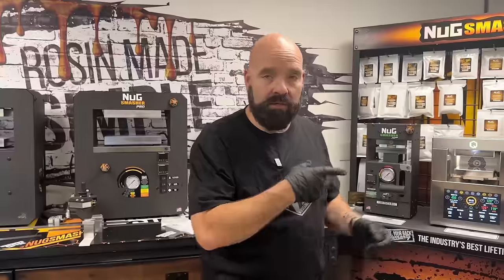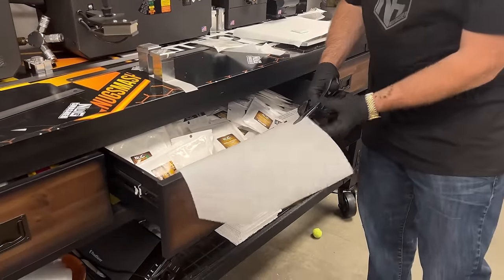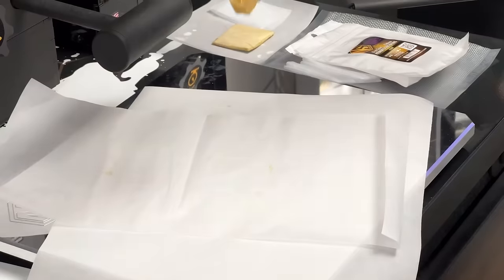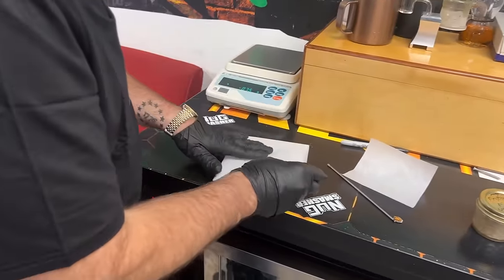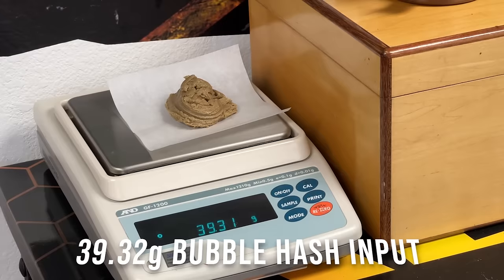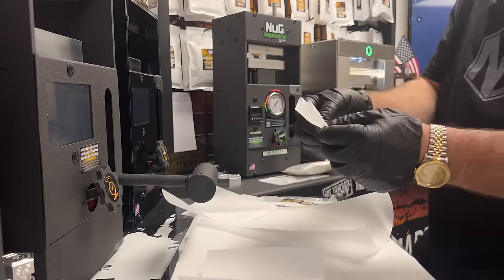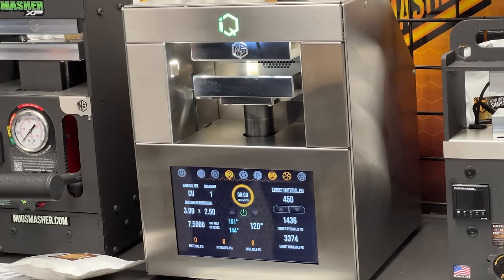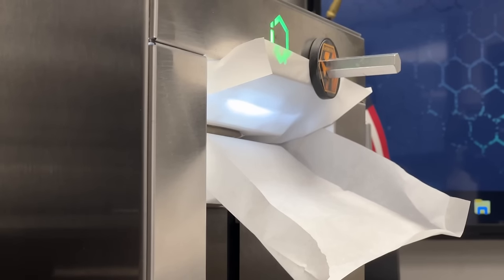40 GRAMS on the NugSmasher IQ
**Nothing For Sale**

*This video and it's statements have not been evaluated by the FDA and are not intended to diagnose, treat, or cure any disease or ailments.

NugSmasher was founded with one idea in mind - Rosin Made Simple. We're here to offer an abundance of information that we have learned from years of experience by supplying our viewers with educational videos regarding medical marijuana.